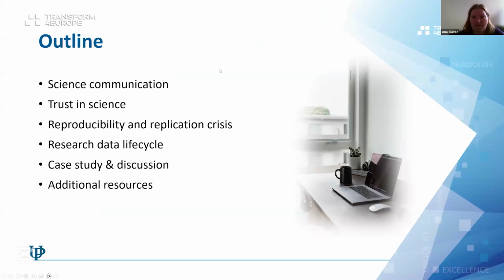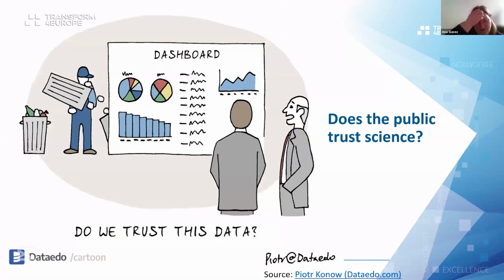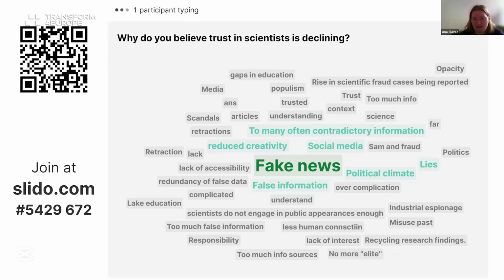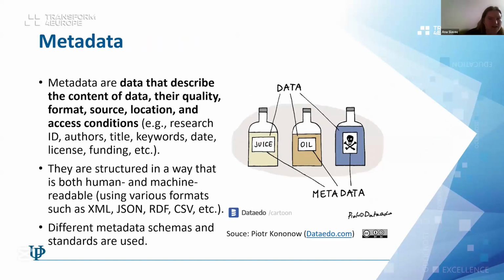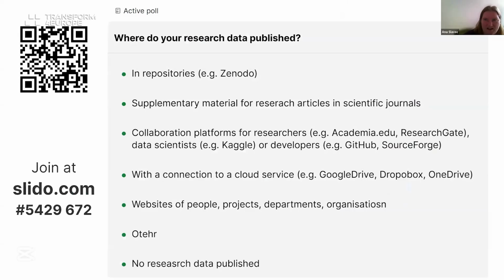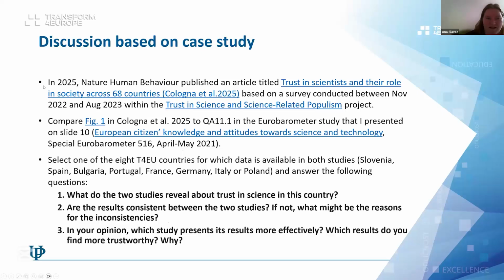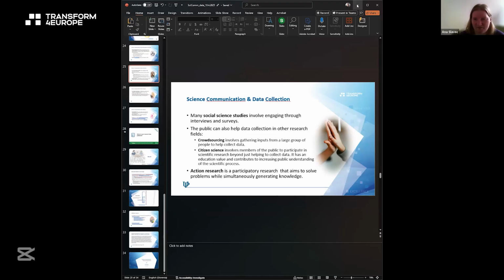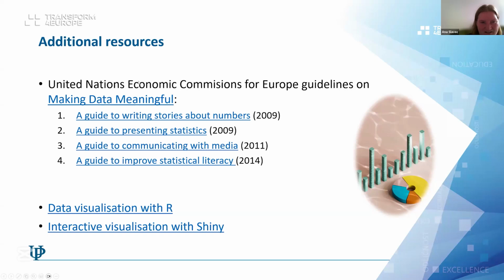Research Data Sharing as Part of Open Science Communication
In the workshop, participants explored effective strategies for sharing research data, with a focus on increasing visibility, ensuring ethical practices, and complying with best standards. The session covered key topics such as selecting appropriate repositories, applying FAIR (Findable, Accessible, Interoperable, Reusable) data principles, and understanding licensing and compliance requirements.